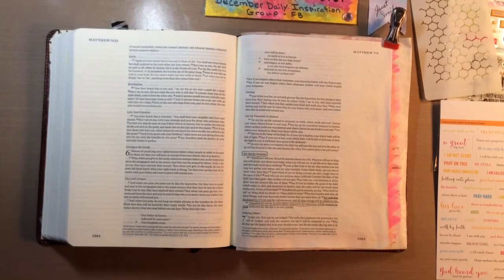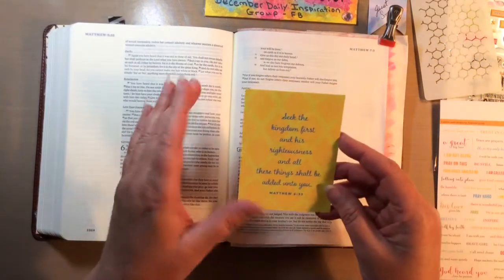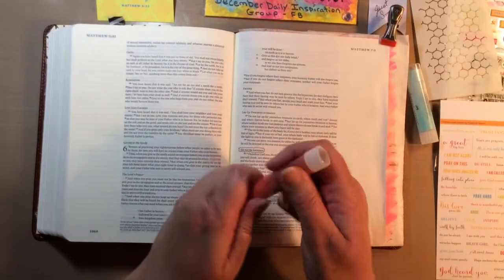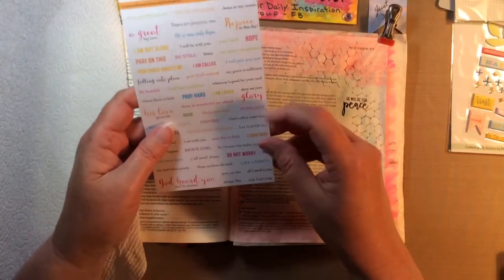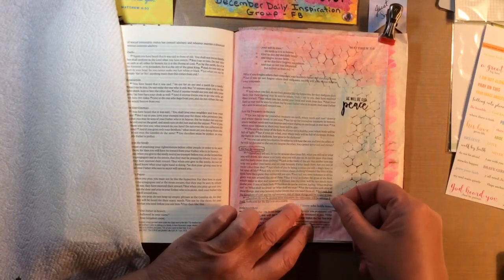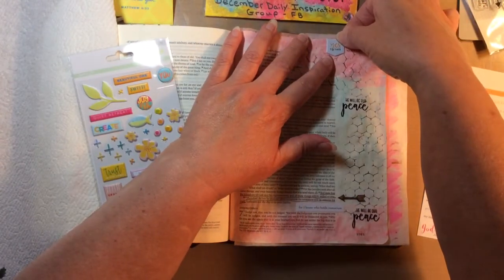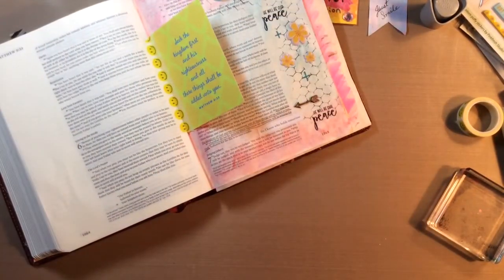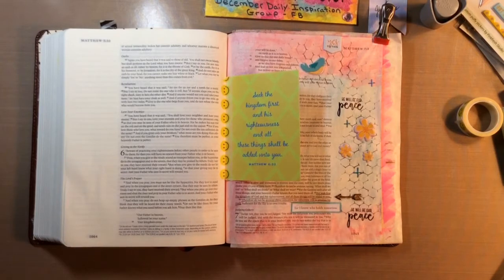Bible Art: Matthew 6:33 All things will be added to you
Using my fist GraceBox kit from Citrus Twist. I enjoyed using the products that came in the kit.

Find me here too :
* @Shiles728 on Periscope